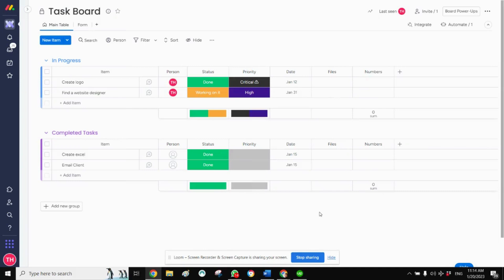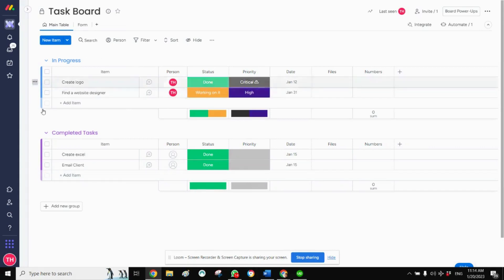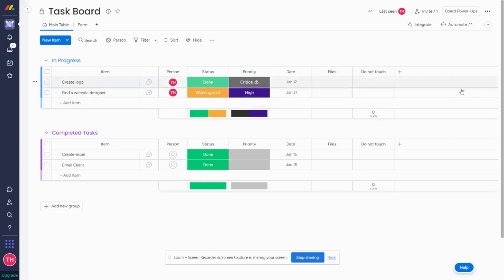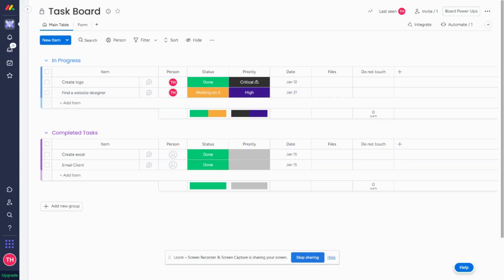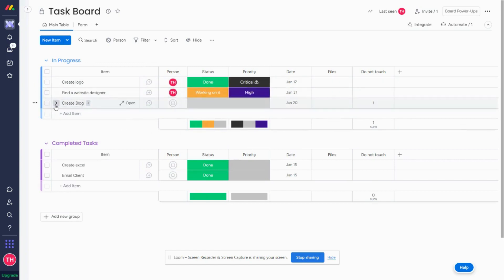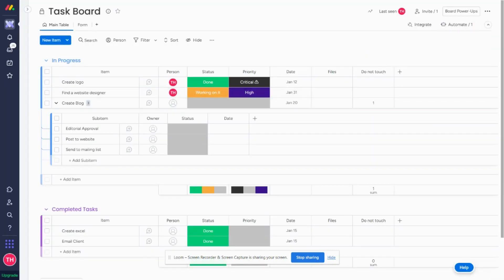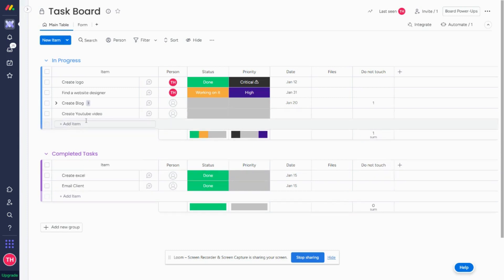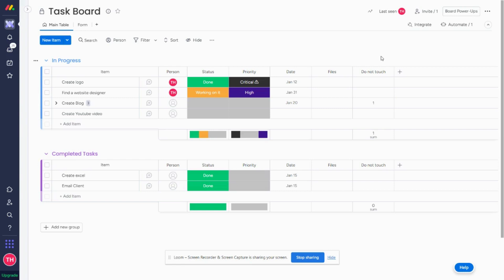How to Isolate a Specific Item For An Automation in monday.com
Want to trigger automations in monday.com for just one specific item—without affecting the whole board? In this quick tip, I’ll show you how to isolate a task using a simple numbers column trick, perfect for creating sub-items, updating statuses, and more… but only when you want it to happen.

Whether you're automating weekly tasks or using forms to create items, this method gives you full control.

*FREE RESOURCES*

*RELATED SEARCHES*